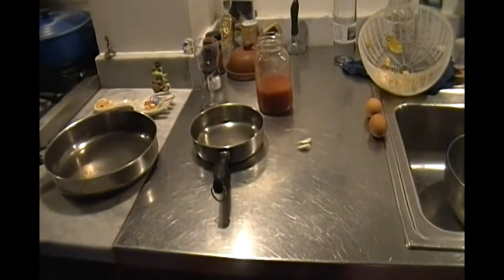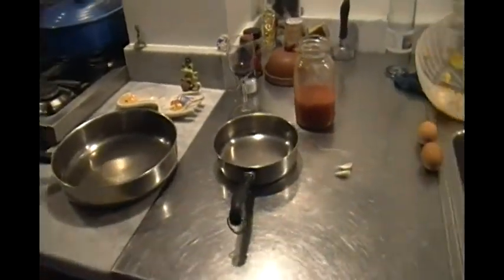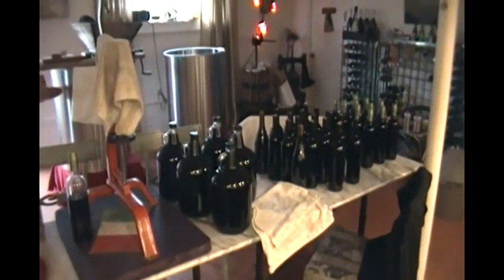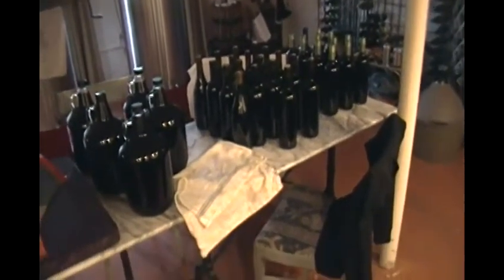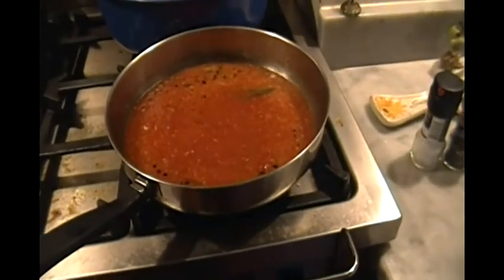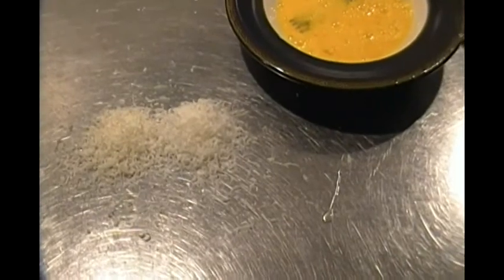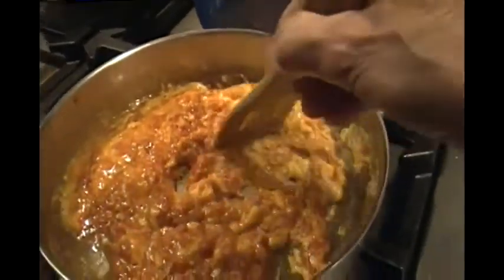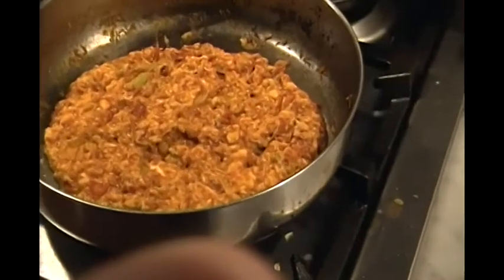Timpanuccio = My Italian dialect for tomatoes and eggs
This recipe can be prepared in many ways; the one I learned from my parents and relatives is very simple, just like the homemade wines I make.